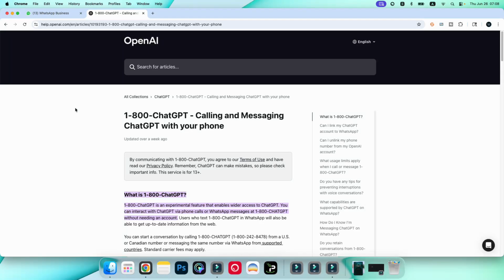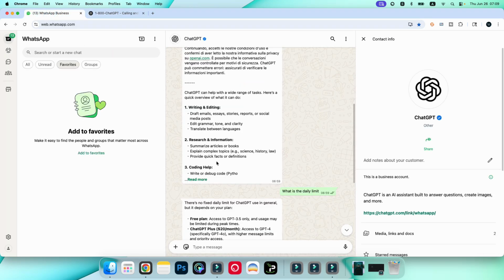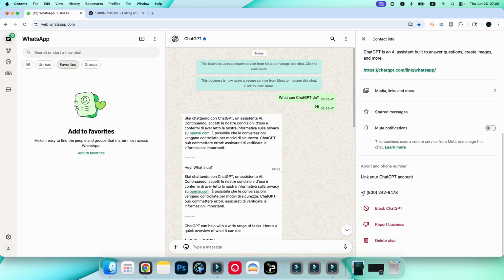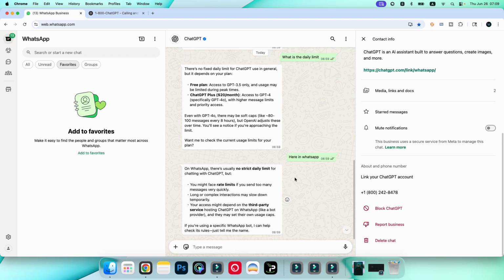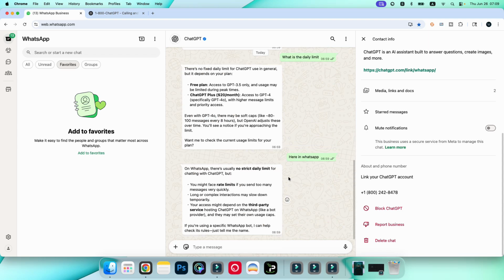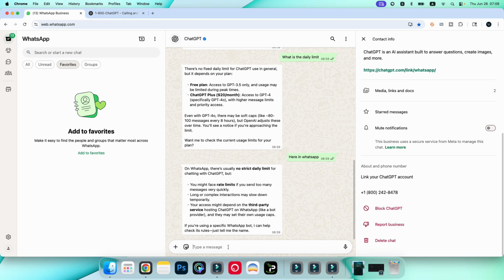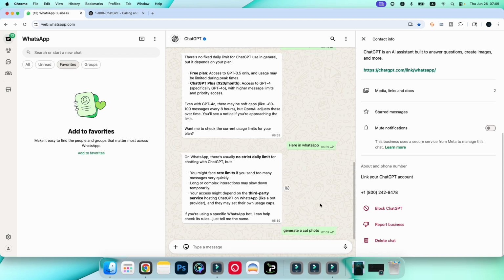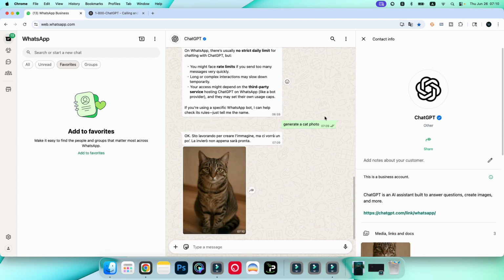How to use Chatgpt Free Inside Whatsapp via Text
This integration allows you to interact with ChatGPT seamlessly without the need for additional apps. Discover the steps to set it up and explore the features available, including text-based conversations and image generation capabilities.